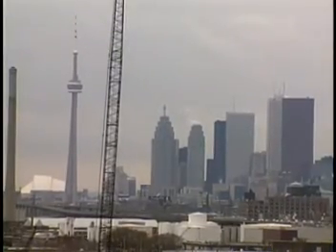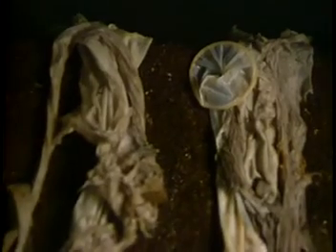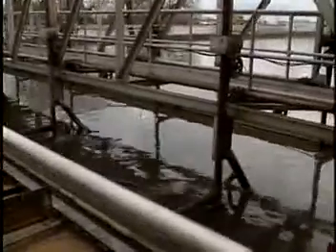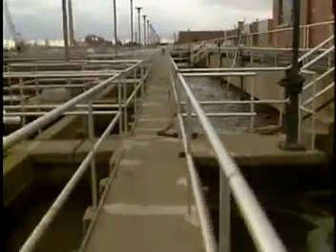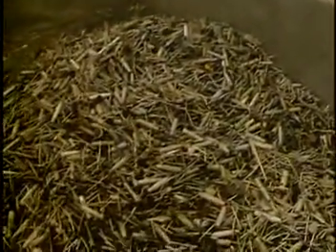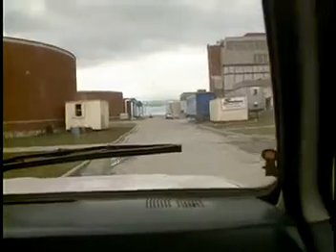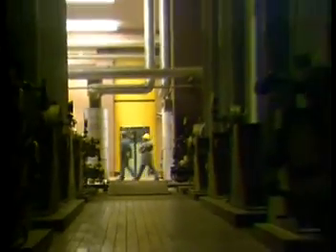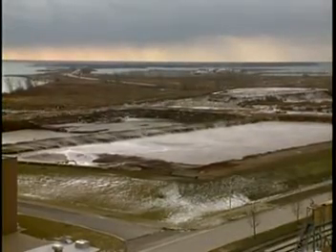Sewage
A tour of Toronto's main sewage treatment plant